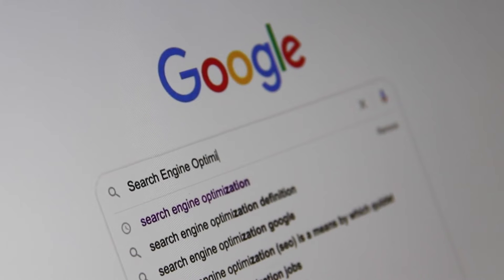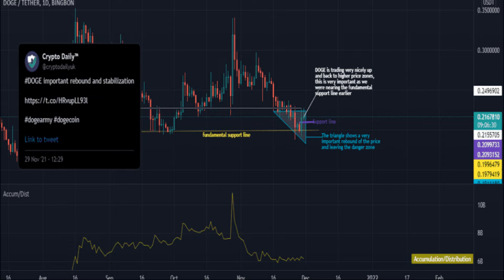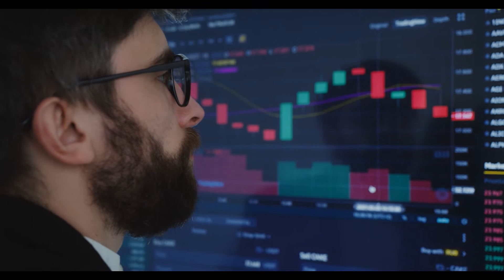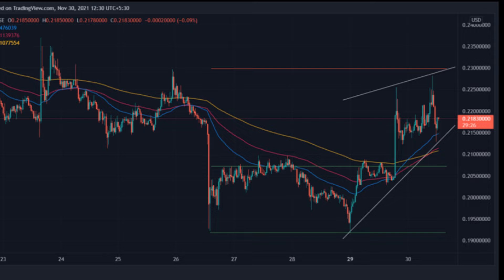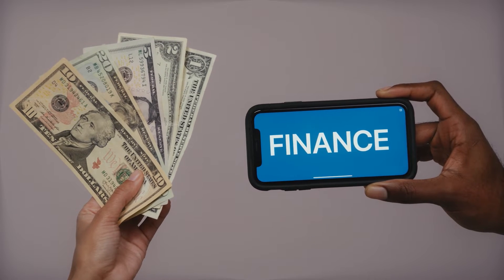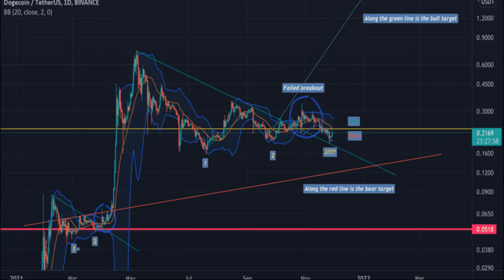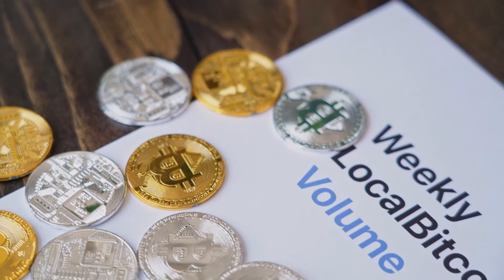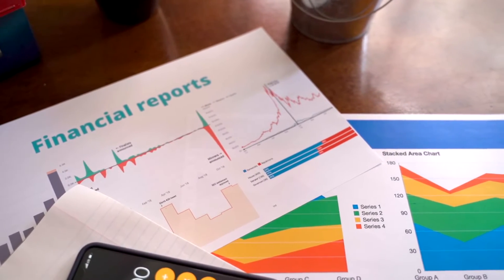Dogecoin Analysis: is finally getting out of the $0.2 support zone after aiming for a bullish trend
Dogecoin Analysis: DOGE is finally getting out of the $0.2 support zone after aiming for a bullish trend
Dogecoin’s current move on the chart stays bullish after a month-long bearish momentum
The token’s current market price is in between its 24-hour high-low spectrum
DOGE’s current price saw a rise in its value by 3.73% since yesterday
Dogecoin has finally gathered the courage to attempt another bullish climb after a month of continuous bearish momentum. The token’s reputation got hampered due to the bears’ domination. The token with a market rank of 10 and 1.12% market share has an ROI of 39146.1% since its launch.

The market cap of DOGE saw a rise of 5.46% in its previous value. Dogecoin’s trading volume got pumped up by 154.98% in the last 24 hours. The volume to market cap ratio is 0.08197. The DOGE/BTC pair performs gracefully after getting incremented by 7.39% during the intraday session. The DOGE/ETH pair followed the DOGE/BTC pair after observing an intraday gain of 3.67%.
Dogecoin has marked its bullish presence on the 30-minute time frame chart. The token achieved a breakthrough after the 200 EMA line sliced through the candle, with its closing price equalling its high price. The 50 EMA line supports the current price candle, and the 100 EMA climbs back above the 200 EMA.
The trend lines above and below the recently created distribution zone tend to form an ascending triangle ahead if they meet to indicate a bullish momentum. The current bounce-back action of DOGE may help itself achieve better price stability.
MACD’s position supports the bulls while RSI showcases a warning
The MACD line is finally above the zero level and signal line and converges with the histogram in the 4-hour time frame chart. Such a graph is an indication of an upcoming bullish trend. The RSI of DOGE is currently rallying in the neutral zone but risks getting into the overbought zone. But for now, its neutrality supports its current price action.

The resistance is at $0.2298, and support levels are at $0.1918 and $0.2072.

Dogecoin’s bearish suffering may come to an end after it gained a bullish momentum. The volumetrics and oscillators support its current action on the chart. One may consider entering the market at its current market price for a long position. However, one should only invest after analysing the data according to personal needs.

Resistance- $0.2298

Support- $0.1918 and $0.2072